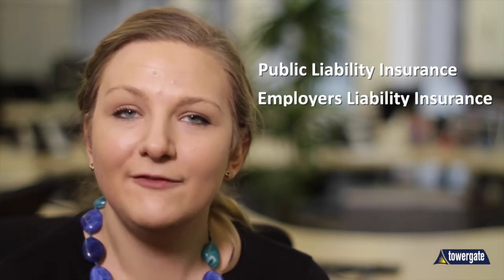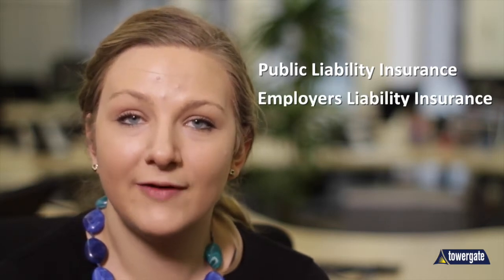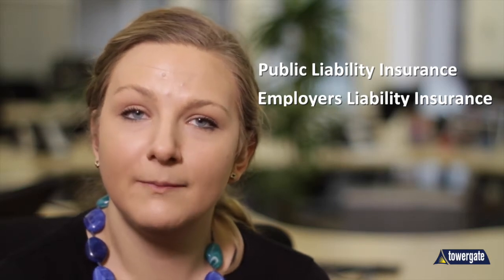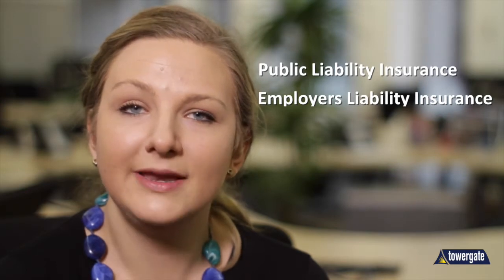A Video Guide to Gas Fitters Insurance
Getting great quality and affordable insurance is always a top priority. This video guide to gas fitters insurance talks you through the important liability features, as well as some of the optional ones too so you can better understand what you might need.

Gas fitters Insurance: Video Transcript

Hi, my name is Lorna and I’m an advisor for Towergate.
In this video we’re going to talk about the main features of a gas fitters insurance policy.

Gas fitting insurance is a business and liability insurance package designed for tradesman of gas appliance and systems.

In such a skilled and regimented industry you want to be confident you have the right insurance but at the same time no one wants to pay for extra cover they don’t need. So whether you’re simply required to have public liability as part of a commercial contract or you have a team of employees and a full liability package, we can provide insurance tailored to the levels you need.

So for quoting new jobs,
Consulting on larger projects,
Repairing and installing gas systems
Or installing gas appliances
We have an insurance solution that’s right for you
Even if gas fitting is just one of the trades you work in, we can cover your risks.

Gas fitters public liability insurance

Public liability insurance for gas fitters covers you against compensation claims should a member of the public, or one of your customers receive an injury or experience loss or damage of their property, as a result of negligence by you or your business.

Employer’s liability for gas fitters

If you have employees other than yourself or your family members, whether they are full-time, part or freelance, you are usually required by law to have employer’s liability.  You may not have employees at present and obviously in this case you won’t need employer’s liability  cover in place. However, should you ever grow your business to the point where you take on employees, you will simply need to call our team and have this cover added to your policy.

Product liability insurance for gas fitters

If you make, repair or sell any products you may also need product liability.  This covers you for injury or damage to another person or their property as a direct result  of a faulty product.

Remember, if you don’t yet have any need for certain covers you won’t have to pay for them.  Speak with an advisor about what you need, and allow them to tailor a policy to your business. That way you only pay for the cover that’s necessary.

Tools and stock cover

If you want to cover your tools we can add them to your policy too.  Even if you leave them on site or in a vehicle overnight, as long as you can lock them up securely, tools insurance can be provided.
Simply let your advisor know the amount of cover you need during your quote and we will be able to adjust your policy accordingly.
And contract works insurance

This is cover for your on-going jobs.  Before you have finished a project and handed over to the customer, if something holds up or damages the site, you may be liable.  The costs will therefore have to be absorbed by you.  You can include contract works insurance as part of your gas fitters insurance policy, just let us know to add it during your quote.

There are quite a few other options for gas fitters insurance too, so browse our site for more info or give one of our advisors a call on the number on the screen.